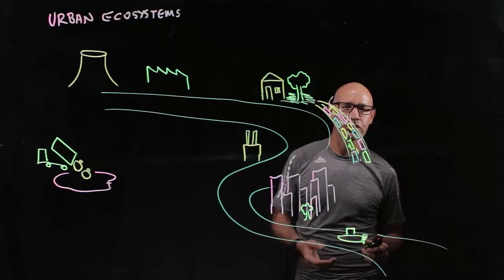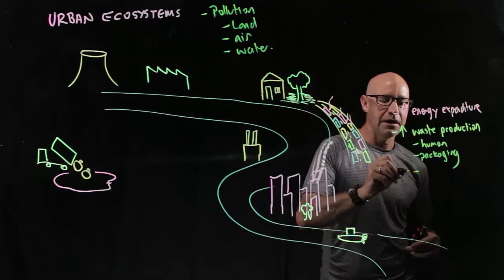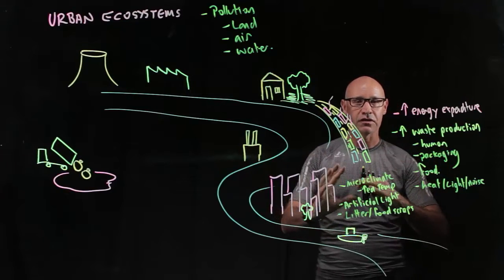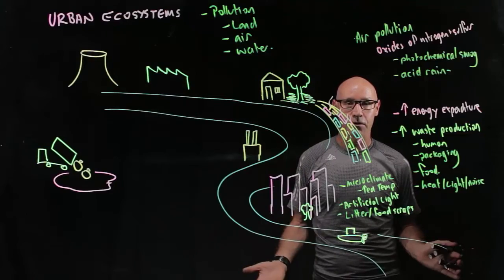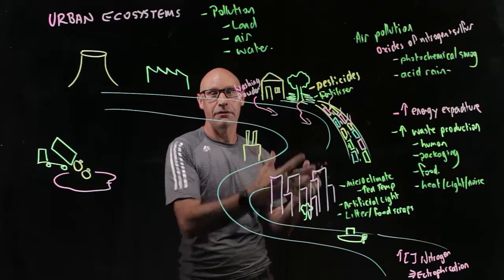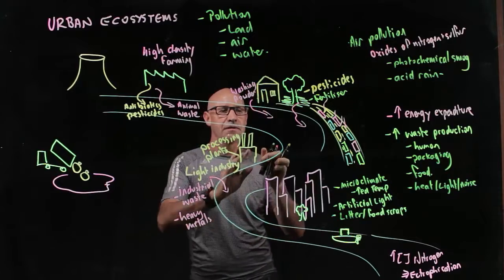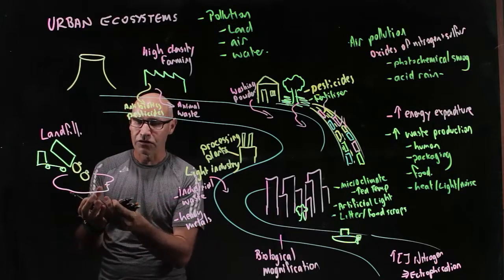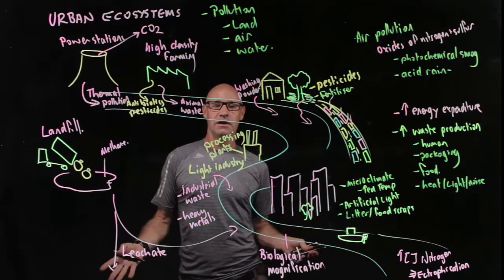Human impacts on urban ecosystems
Most people live in urban areas.  Human activities cause land, water and air pollution that impacts the urban ecosystem.